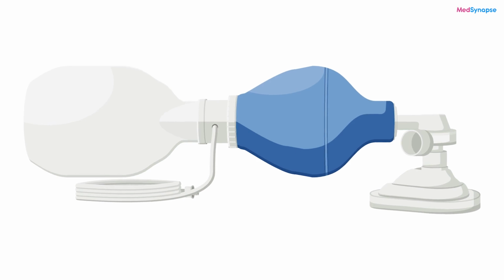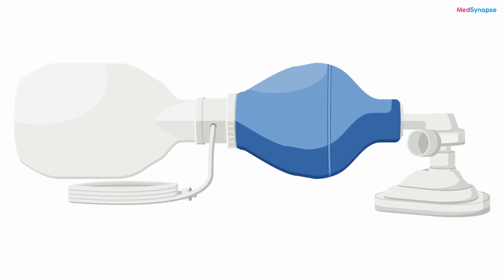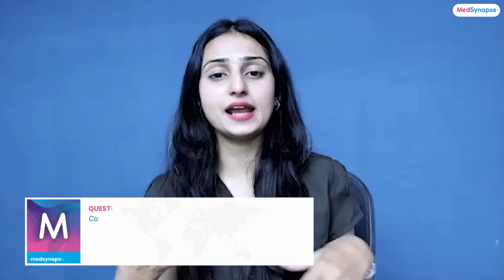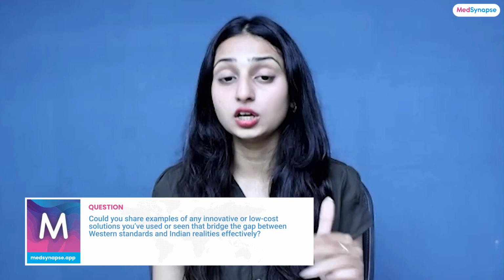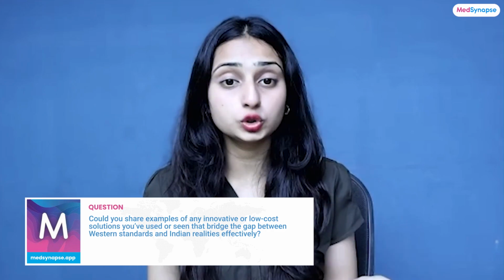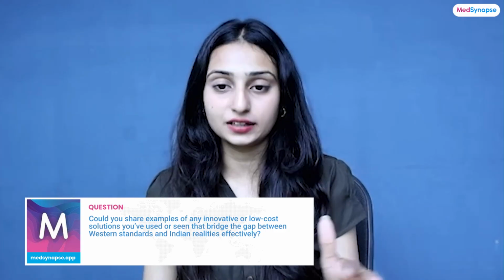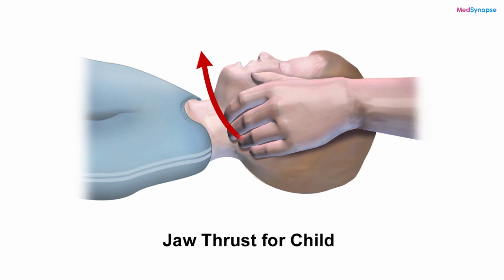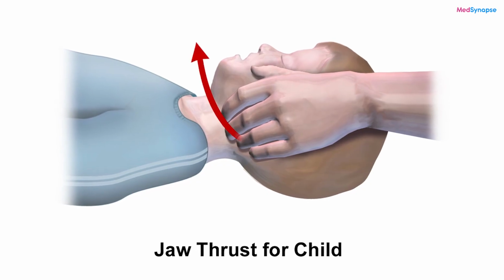Adapting Western Practices to Reduce Neonatal Mortality Rates with Dr. Ajinkya Kale | MedSynapse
In this compelling KOL (Key Opinion Leader) interview, we sit down with Dr. Ajinkya Kale, a distinguished Neonatologist currently based in London, England, United Kingdom, to explore how Western clinical practices can be adapted to help reduce neonatal mortality rates in diverse global healthcare settings.

With extensive international experience, Dr. Kale shares actionable insights on bridging clinical gaps, optimizing neonatal care protocols, and implementing evidence-based solutions in both high-resource and resource-limited environments. This conversation is a must-watch for anyone committed to improving outcomes in neonatal care.

⏰00:56 From your clinical experience, what are the primary causes of neonatal mortality in India today, and how do they differ from causes in Western countries?
⏰04:22 Could you highlight some key neonatal care practices from Western countries that you believe have significantly reduced their neonatal mortality rates?
⏰13:01 Given the infrastructural and resource limitations in many Indian hospitals, how can we prioritize or phase the implementation of these practices for maximum impact?
⏰21:23 Could you share examples of any innovative or low-cost solutions you’ve used or seen that bridge the gap between Western standards and Indian realities effectively?
⏰23:29 Finally, what is your vision for neonatal care in India over the next decade, and what would be your key message to fellow pediatricians and policymakers?

💡 Why You Should Watch:
Dr. Ajinkya Kale offers a rare global perspective, combining cutting-edge Western methodologies with ground-level insights from diverse healthcare systems. Learn how to customize care delivery, implement scalable interventions, and save lives in the most critical first days of life.